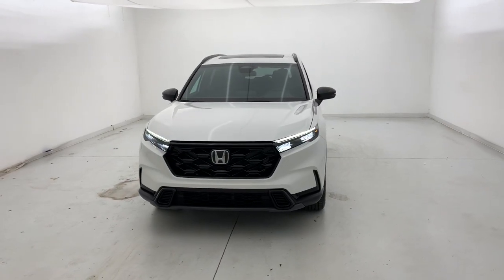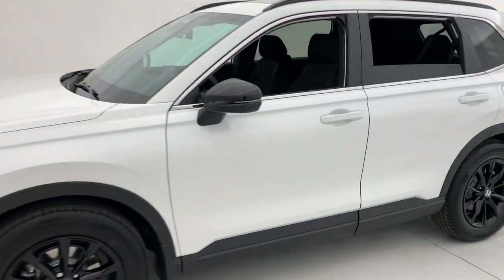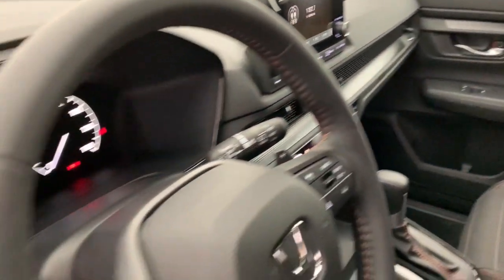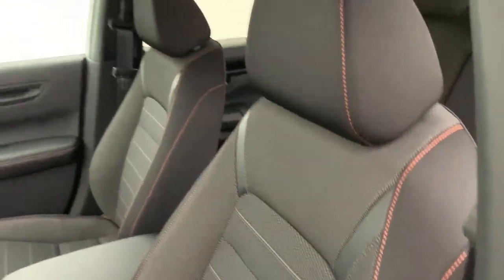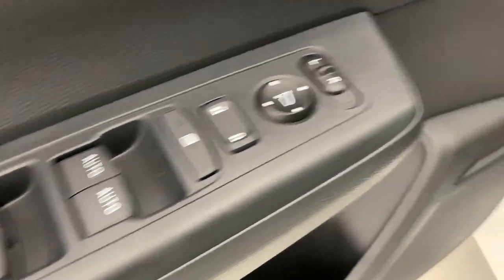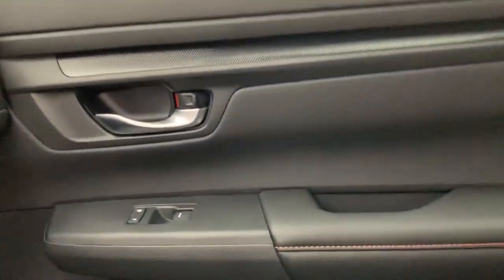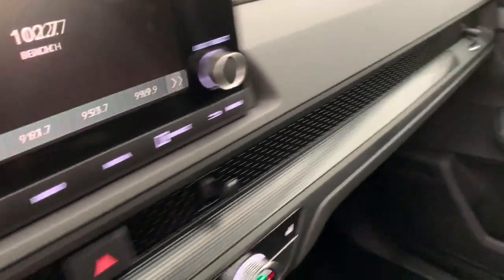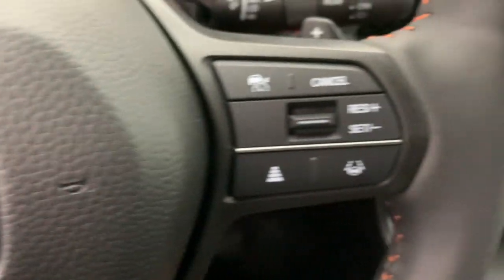2023 Honda CR-V_Hybrid Fort Lauderdale, Pompano Beach, Coral Springs, Hollywood, Plantation, FL PH70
Platinum White Pearl New 2023 Honda CR-V_Hybrid Sport available in Fort Lauderdale, Florida at Holman Honda. Servicing the Fort Launderdale, Pompano Beach, Coral Springs, Hollywood & Plantation, FL area.

Holman Honda
12 E Sunrise Blvd

Holman Honda of Fort Lauderdale is pleased to offer this great-looking 2023 Honda CR-V Hybrid. WhitebrbrRecent Arrival!brbrPrice does not include sales tax tags registration fees government fees electronic filing fee* of $149 and Pre-Delivery Service Charge* of $899. (* This charge represents costs and profits to the dealer for items such as inspecting cleaning and adjusting vehicles and preparing documents related to the sale.)